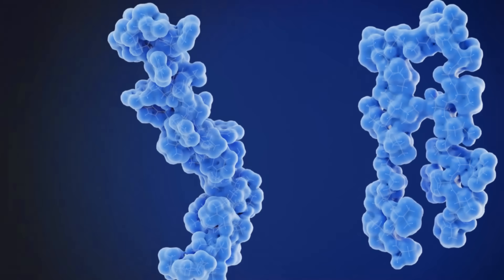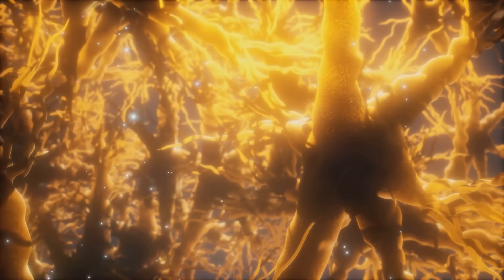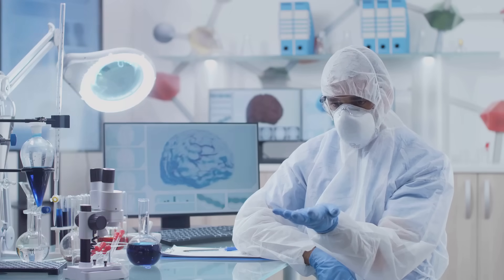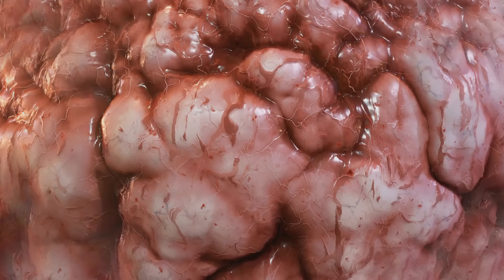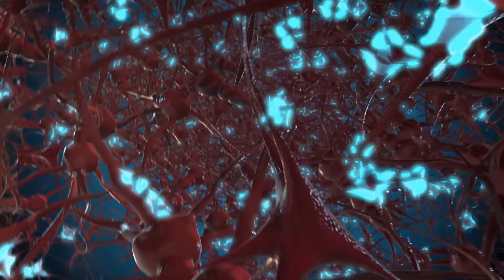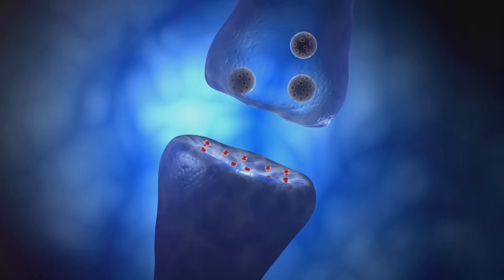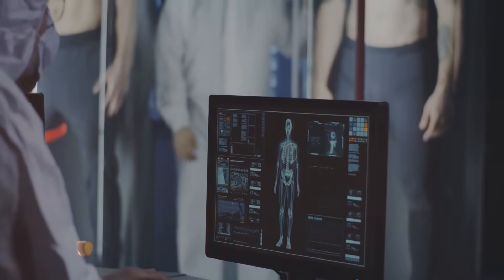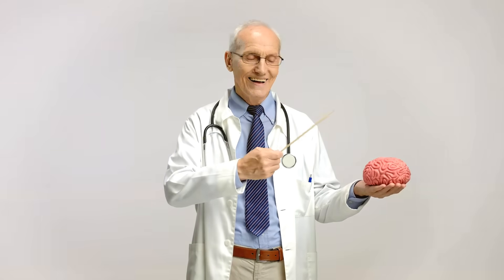What is Beta Amyloid Unraveling the Mystery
reclaim-your-mind-a-journey-to-reverse-dementia.thinkific.com